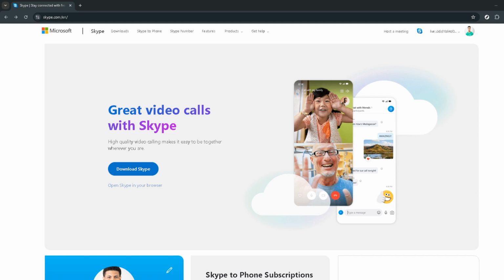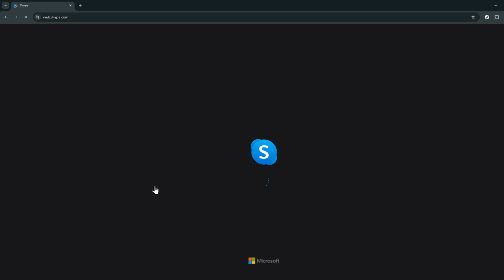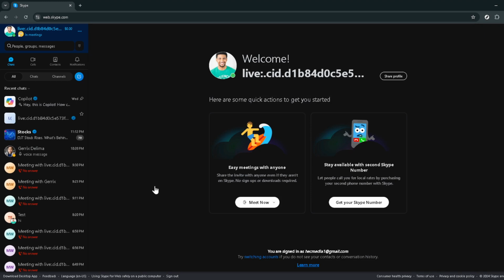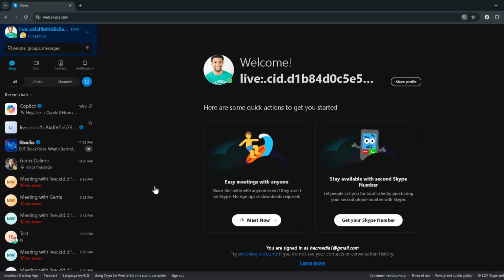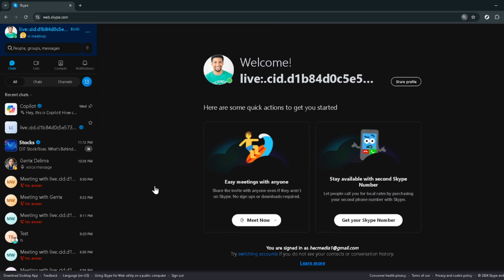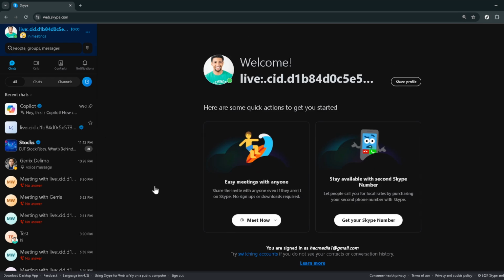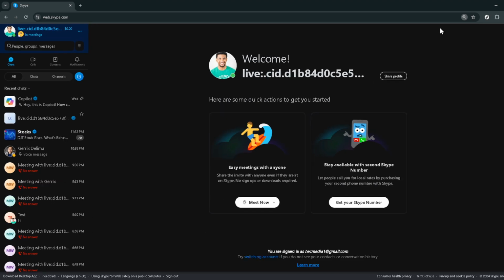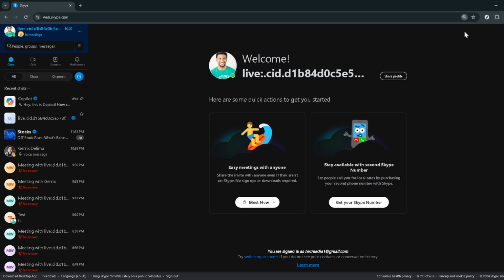How to Zoom In Skype Chat (Full 2024 Guide)